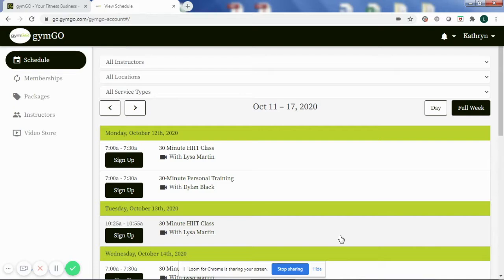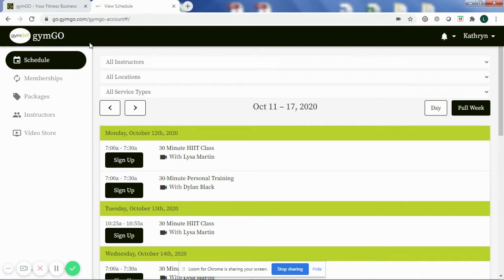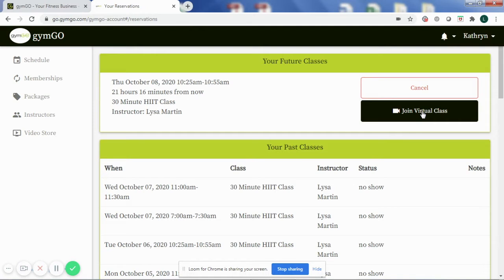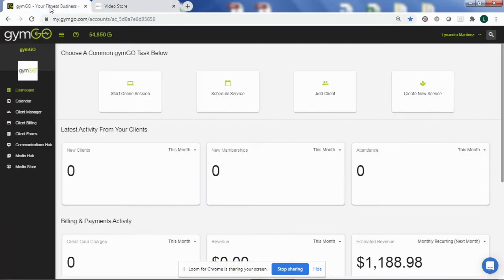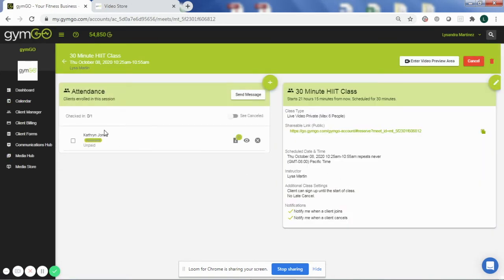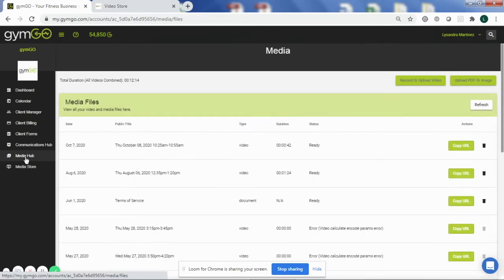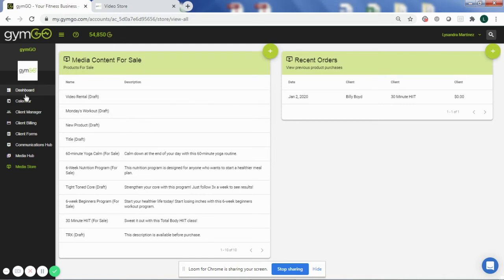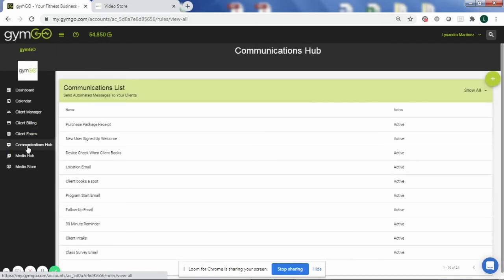How To Use Personal Training Software From gymGo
gymGo lets you work with clients in different ways: online, live-streaming virtual training & on-demand training. gymGO allows you to host your classes, nutrition appointments, and personal training sessions all online via live sessions.

Sell memberships, packages, or sessions all through a simple, client-facing online web platform. Integrate 3rd-party payments, billing and documents, and set up direct deposit to your bank.

Engage clients with your own branded app and web portal and give clients quick access to buying and signing up for your services from their phones. Utilize automated emails, texts and notifications to send reminders, target marketing with custom sign-up links, send receipts and notify of changes to your schedule. You will get a FREE 14-day trial. Setup is easy. You can cancel anytime.